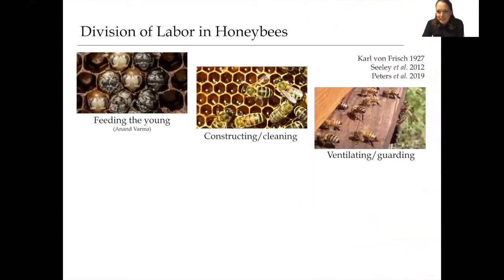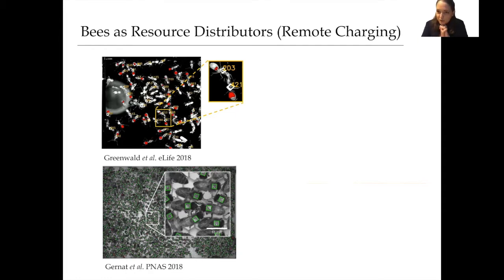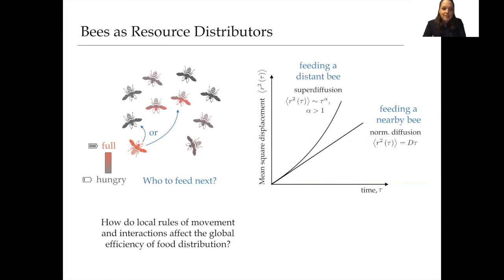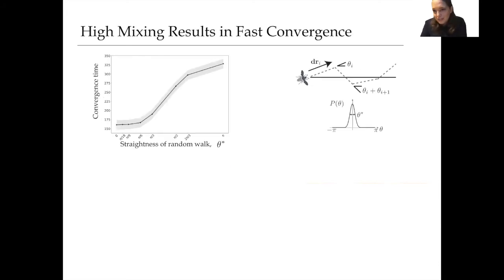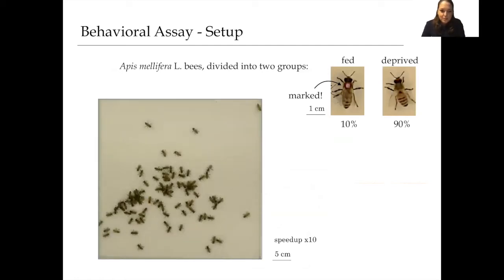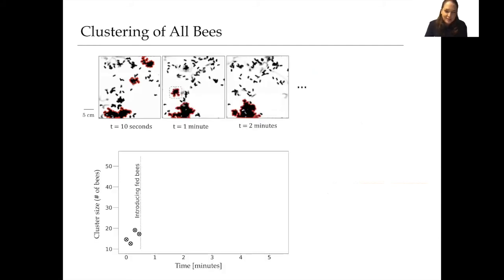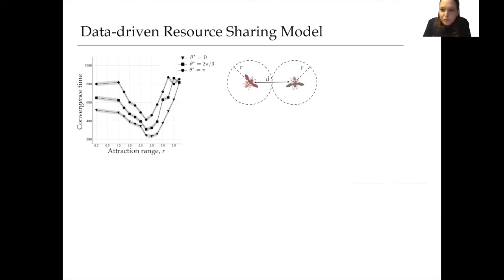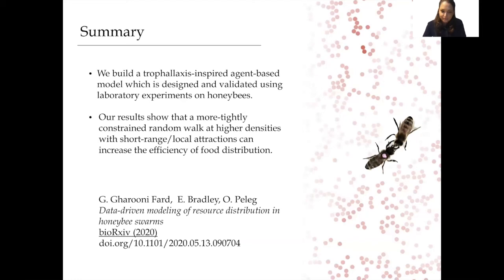57 Data Driven Modeling of Distributed Resource Sharing in Honeybee Swarms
Golnar Gharooni Fard, Elizabeth Bradley, Orit Peleg

Data-Driven Modeling of Distributed Resource Sharing in Honeybee Swarms

University of Colorado and Santa Fe Institute (New Mexico, USA)